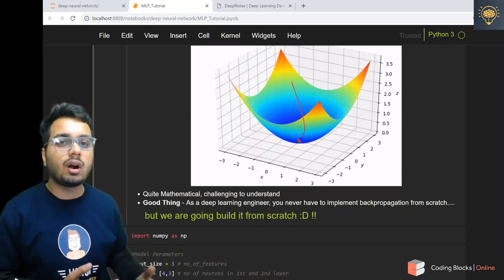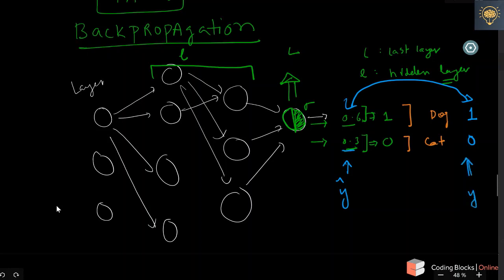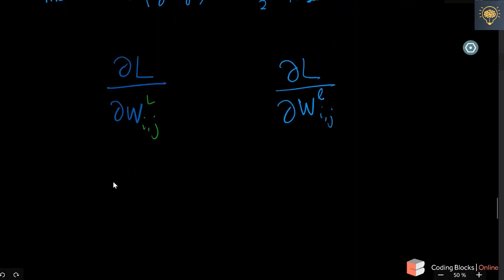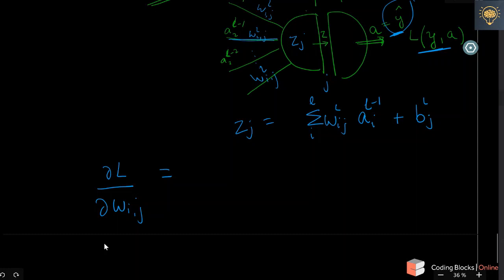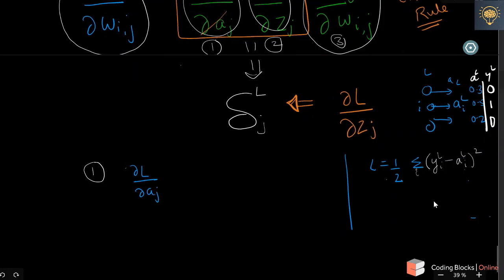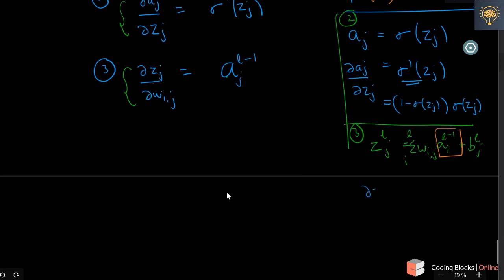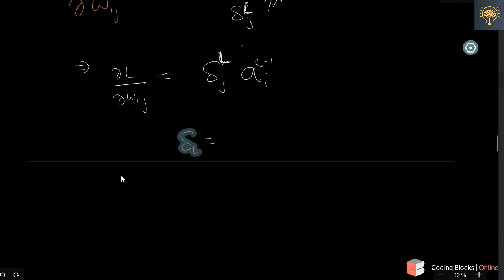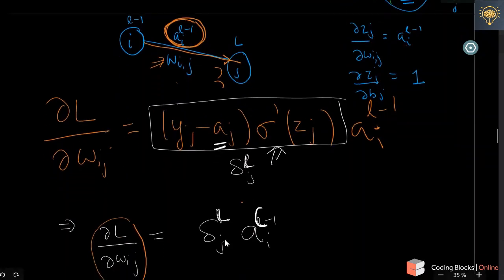Mathematics of Backpropagation #1 - How Neural Networks learn? [Deep Learning]